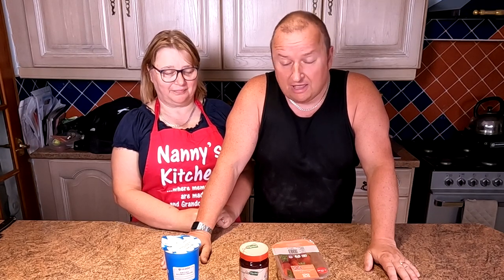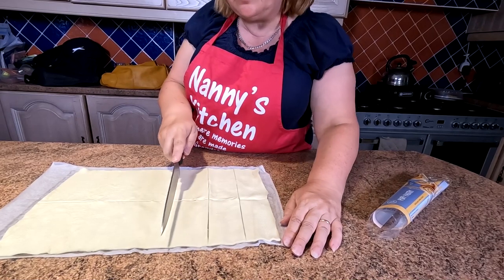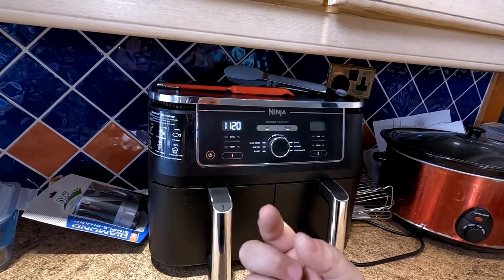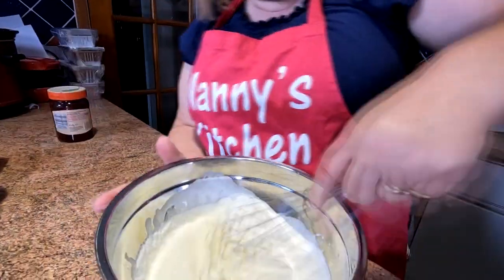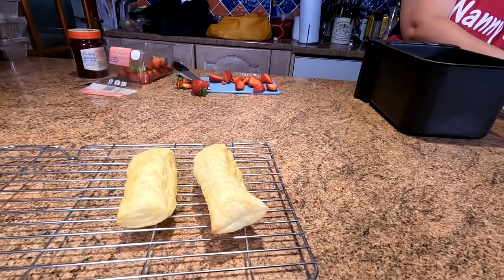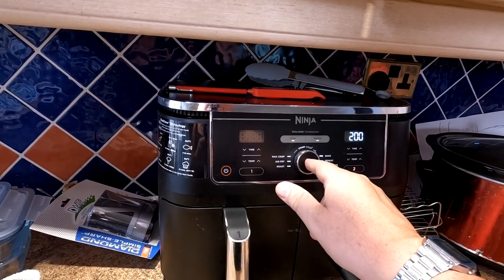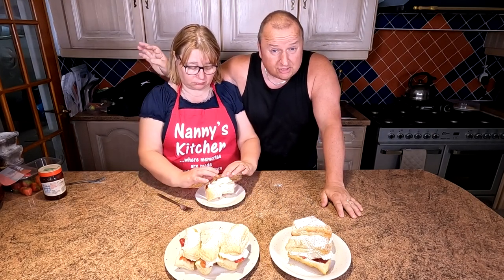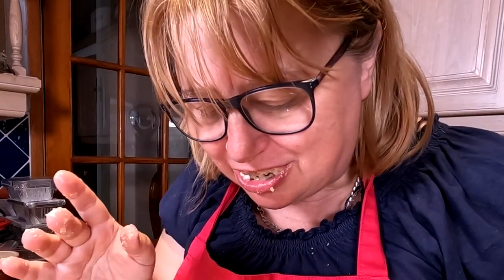Air Fryer Cream Puffs - Naughty But Nice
Such a simple thing to do in your Air Fryer, these Strawberry and Cream Puffs made from puff pastry sheets will amaze you. So much cheaper than buying them from the shops. Check out this video and give them a go.
2 pack air fryer racks